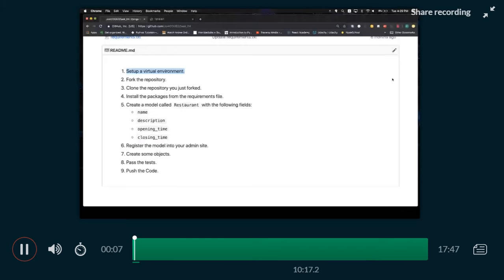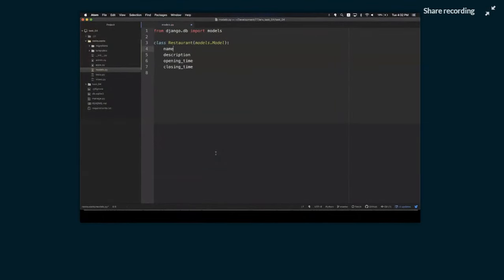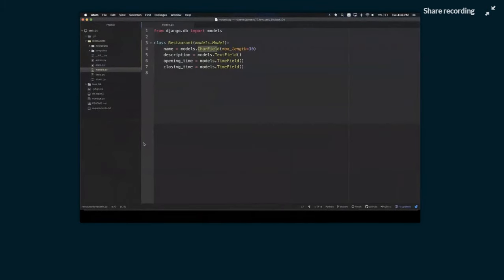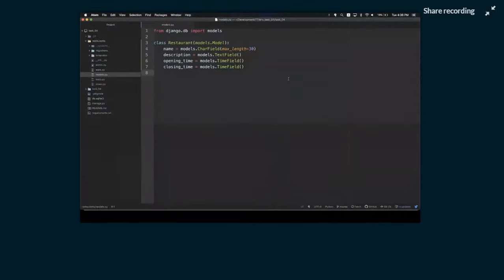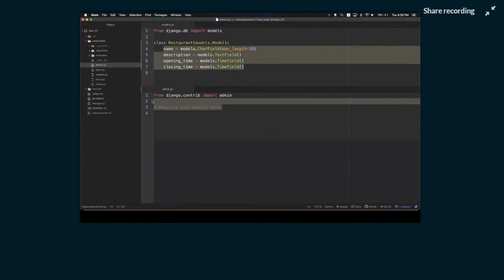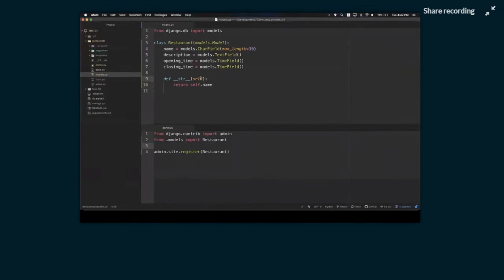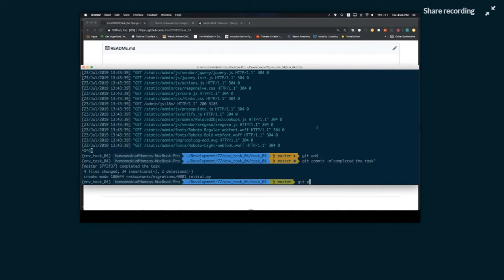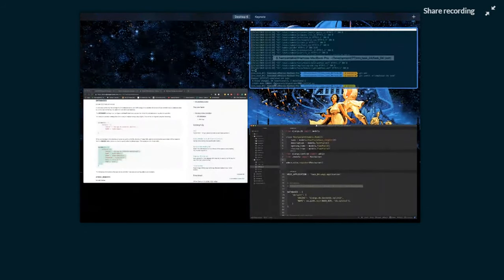Django Day 3 Task 04